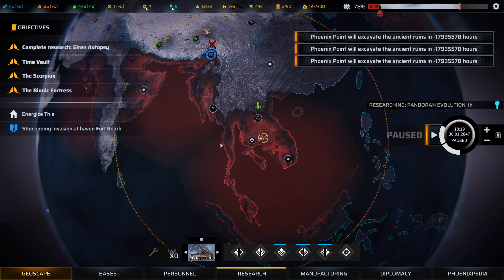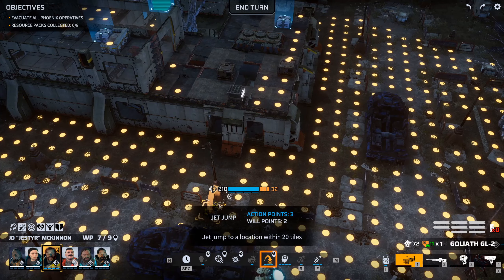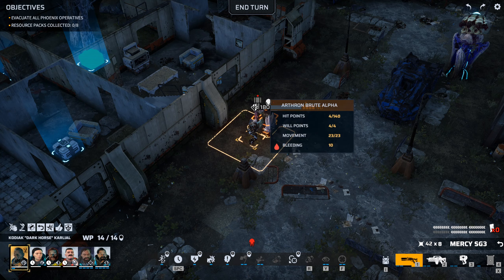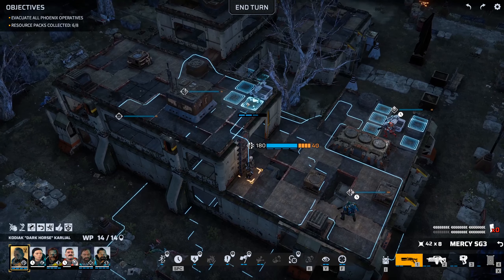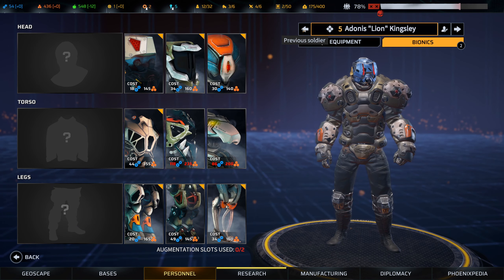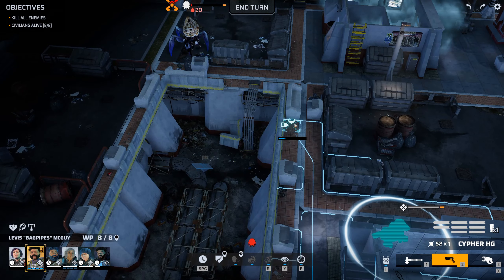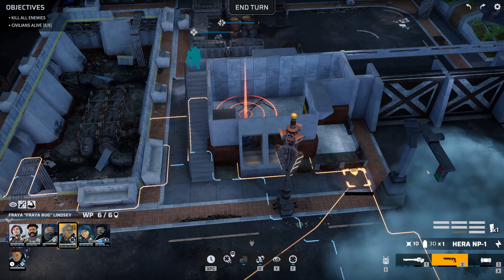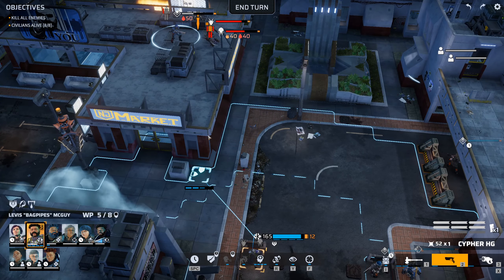Phoenix Point - Legacy of the Ancients - New Jericho - 20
The game is a constant battle of resources...and stocking up is easy, if you find scavenging missions.

Today's video is a Let's Play of Phoenix Point, the next game from Julian Gollop - creator of the original XCom / UFO Enemy Unknown. It'll shows off Phoenix Point Gameplay covering the missions, research and base management - and you can be sure I'm going to have my ass handed to me by the Pandorans.